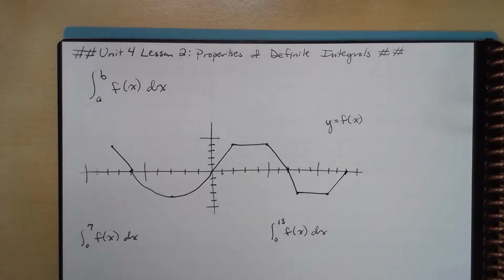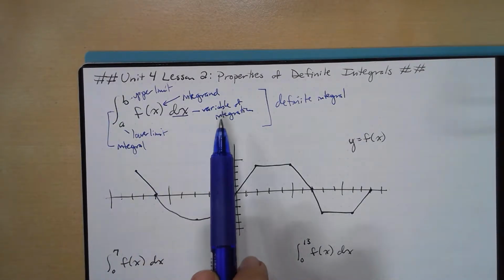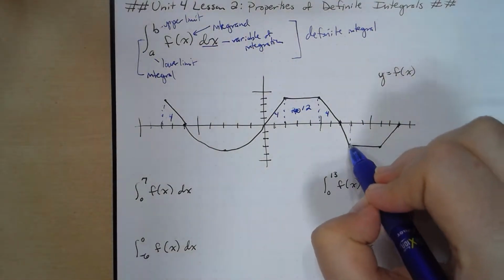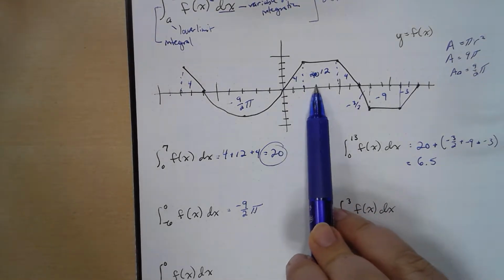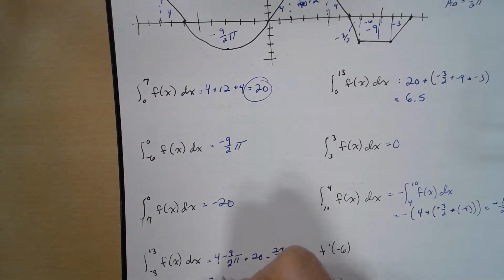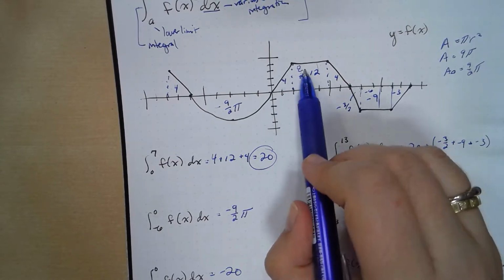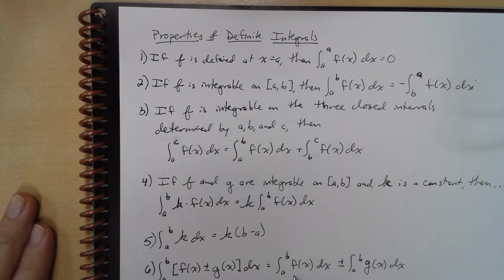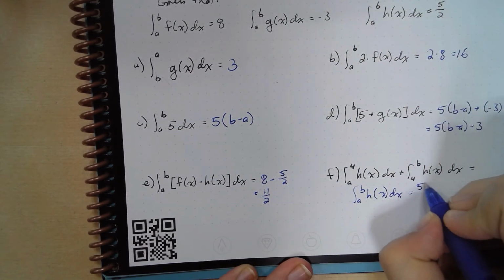Unit 4 Lesson 2: Properties of Definite Integrals